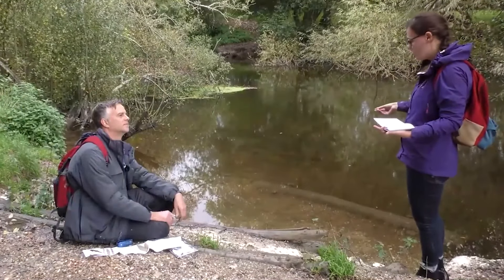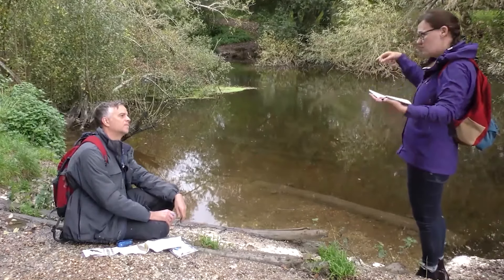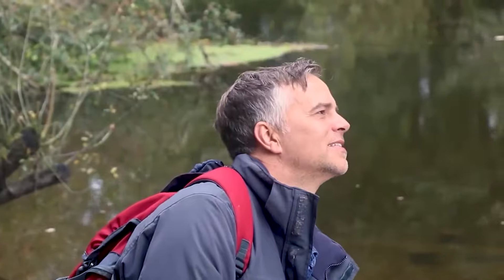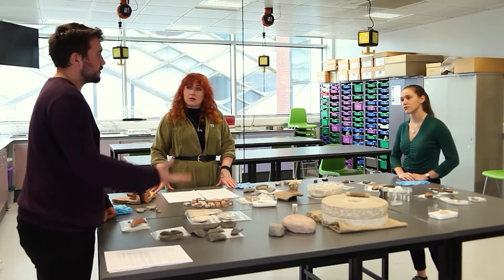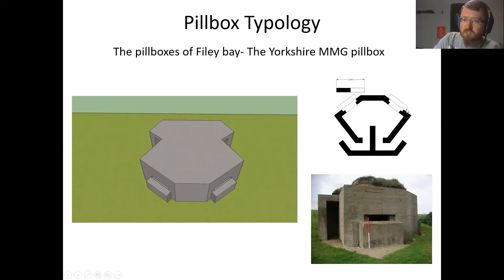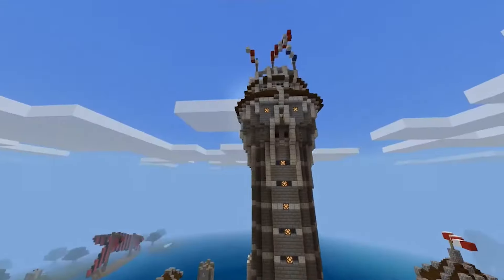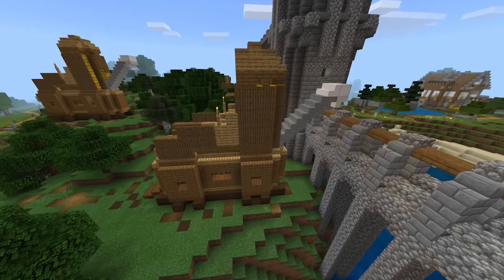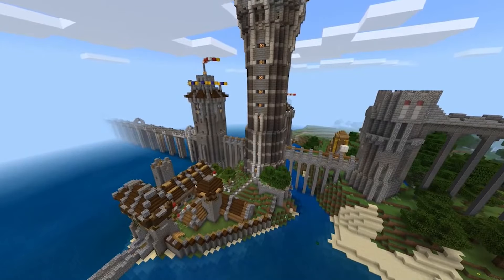The CBA in 2020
We take a look back at some of (but certainly not all) of the highlights of 2020 for the CBA. This short film was shown to attendees of the Council for British Archaeology AGM on 4 February 2021, and we thought we would share it with you too. Thanks to all of our staff, members, volunteers and supporters for everything they did to keep archaeology going in 2020.

JOIN the Council of British Archaeology today for less than £3.50 a month

HELP us continue to support and promote UK archaeology.